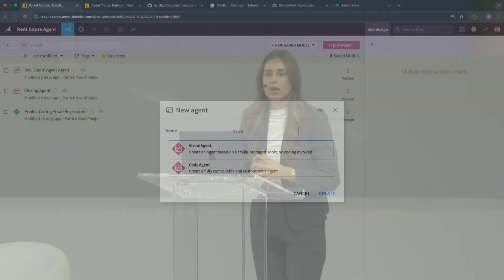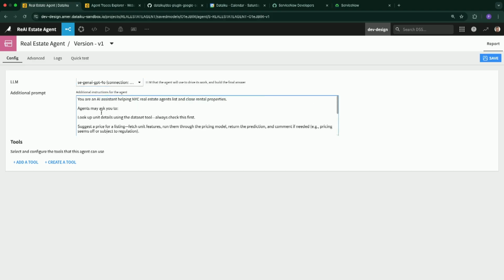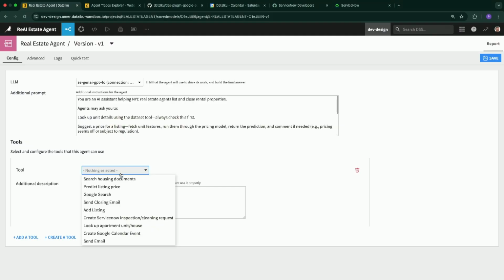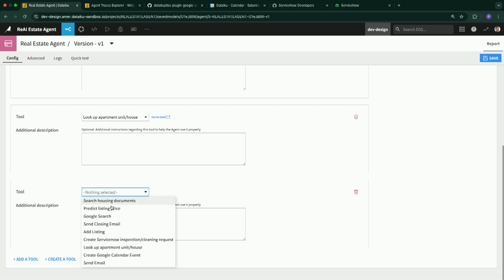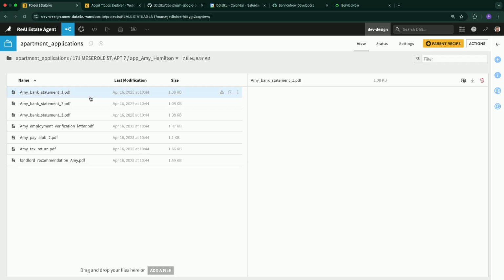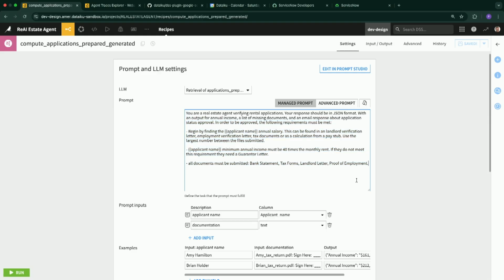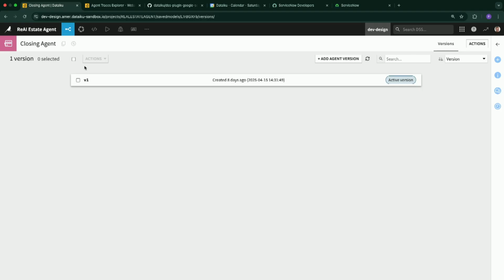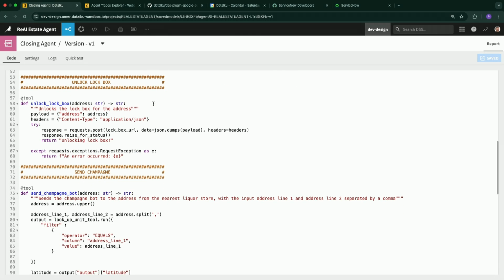ReAI Estate Demo | Everyday AI Keynote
Unlocking Company-Wide Agent Creation.

The potential for building and orchestrating AI agents across your business has been unlocked. Join Dataiku co-founders Florian Douetteau and Clément Stenac — along with members of Dataiku’s technology and field teams — to explore the latest innovations and see live demos of what’s next. Plus, get an exclusive look at real-world agents built by Dataiku customers, presented by their creators.